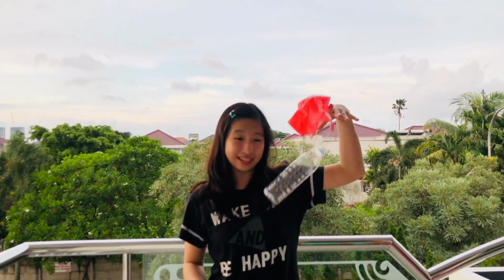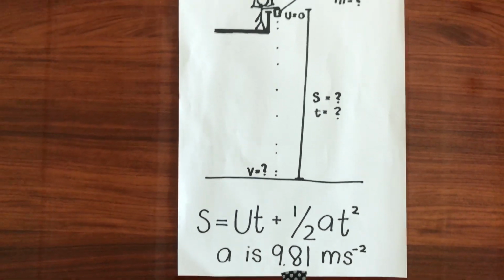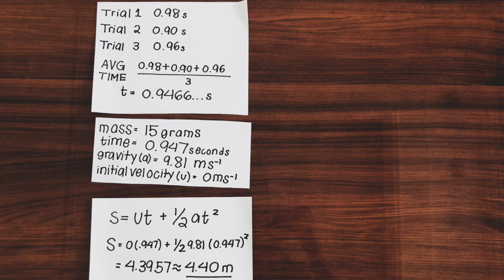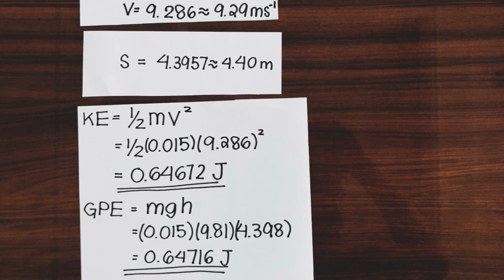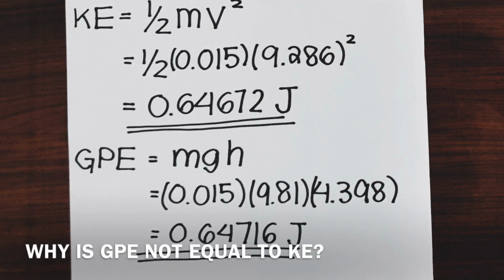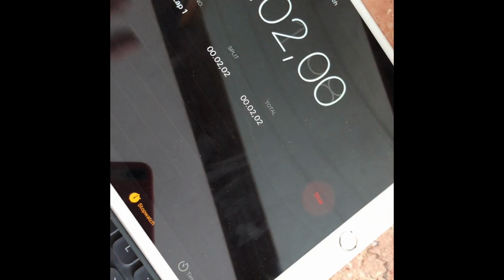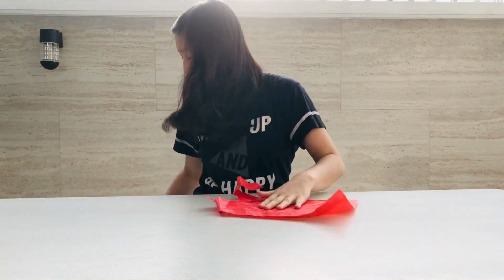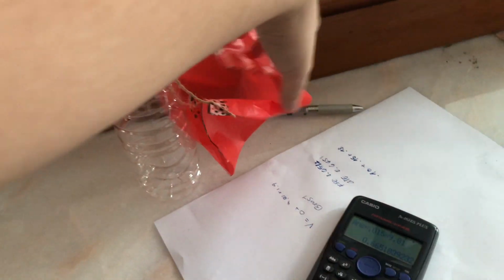NationalHigh Jakarta School present STEM A&E - Celine Lityo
Starting July 2002 NationalHigh Jakarta School (NHJS) officially have been offering 12 years of seamless Primary and Secondary education. It is a triangular school with English as the main medium of instruction and Mandarin and Bahasa Indonesia as the mother tongue languages. It adopts the Singapore curriculum and is the only school in Indonesia conferred as the Partner School of the Singapore Examinations and Assessment Board (SEAB), a statutory board within the Ministry of education, Singapore. and is the only official Examination Center for iPSLE (Singapore Primary School Leaving Examination in Indonesia.

NHJS is the founding member of a group of PIAGET ACADEMY schools in Indonesia. The 3 other sister schools are located in Surabaya, Medan, and Solo.

PIAGET Academy started in 2001 as an international school in Singapore adopting the Singapore Education System and its examinations as a response to the vision of developing Singapore into and education hub of the region. Today PIAGET Academy has transformed to an organisation that has developed its own brand of international education system along the Singapore educational model.